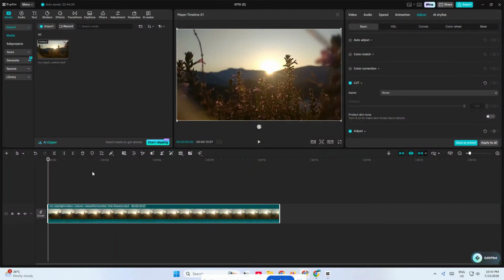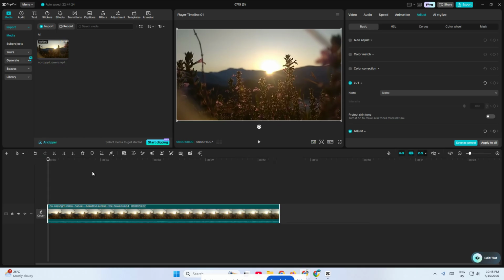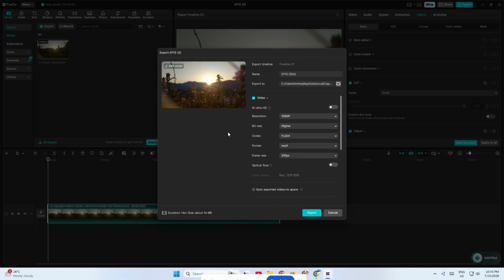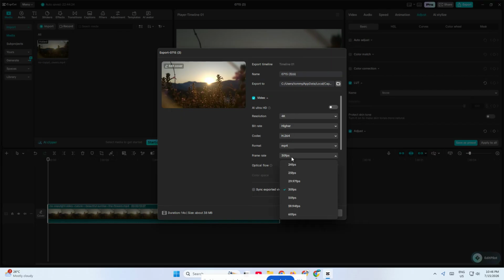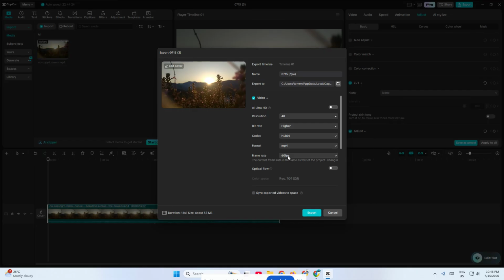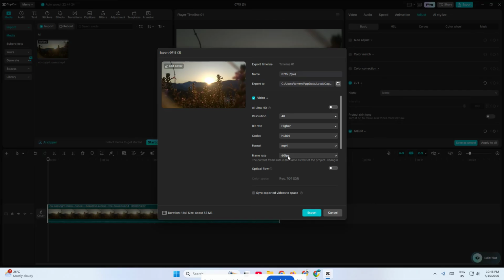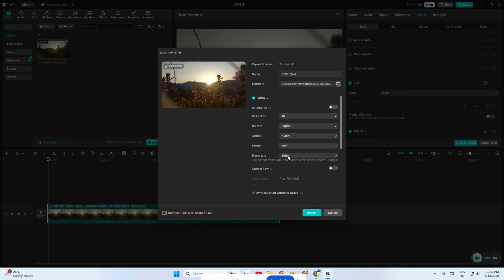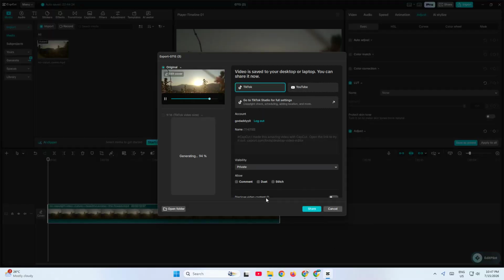How To Change CapCut Quality (Easy Export Guide)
Learn how to change CapCut quality by adjusting export resolution, frame rate, and bitrate for cleaner, sharper videos.
Perfect for improving export quality before uploading to YouTube, TikTok, Instagram, and more.

🕚Timestamps:
0:00 Intro
0:18 Open Export Settings
0:33 Choose Resolution
0:55 Set Frame Rate
1:14 Adjust Bitrate
1:33 Export Your Video
1:52 Final Check

✍️What You'll Learn In This Video:
• How To Change CapCut Export Resolution
• How To Choose 1080P, 2K, Or 4K In CapCut
• How To Set 30FPS Or 60FPS For Better Video Quality
• How To Increase Bitrate For Sharper Exports
• How To Export Clean Videos In CapCut

💡Pro Tips:
• Use 1080P For Fast, Reliable Social Media Uploads
• Choose 60FPS For Smooth Motion And Gameplay Videos
• Keep Bitrate High For Better Detail And Less Compression
• Match Your Export Settings To Your Original Footage For Best Results